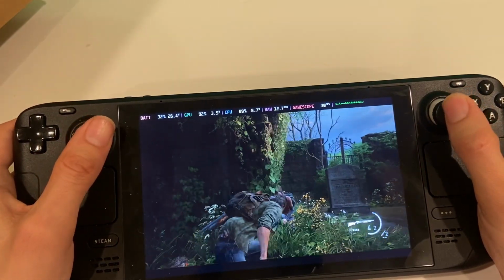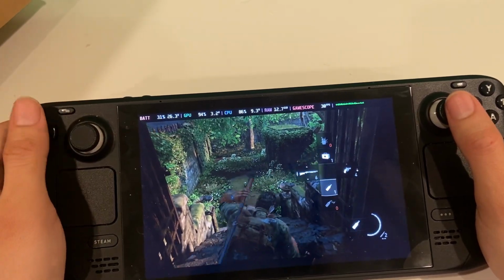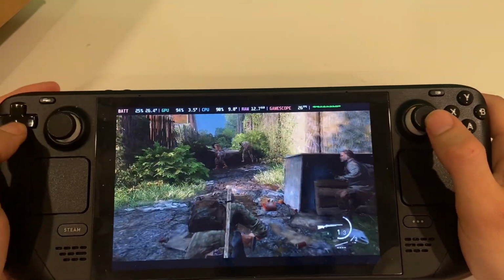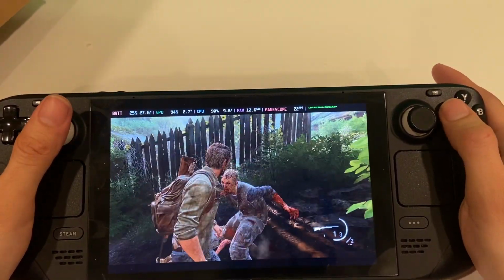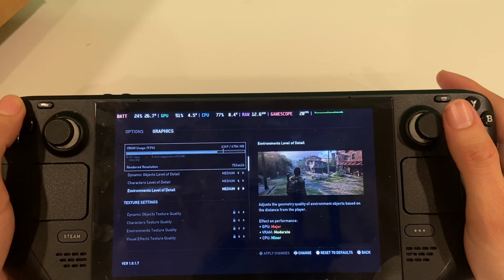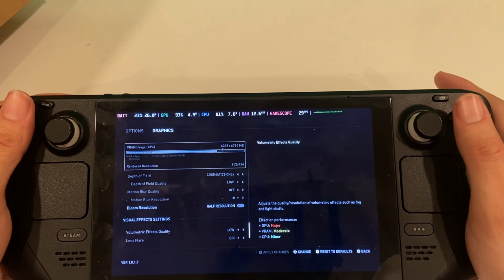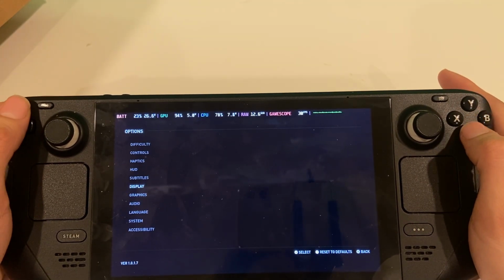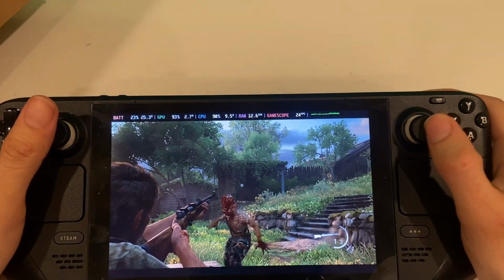Is The Last of Us Part 1 on Steam Deck Playable?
Today I am giving my thoughts on The Last of Us Part 1 and it’s performance on ￼Steam Deck. How does it play and is it unplayable or as bad as people say it is?